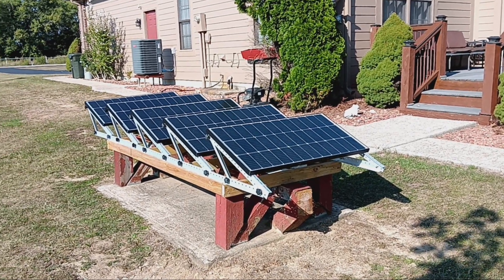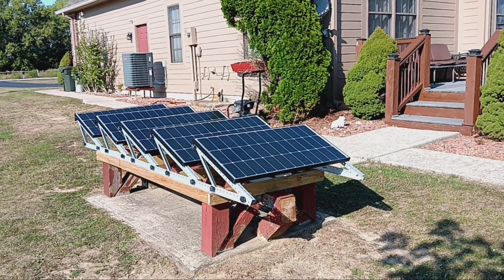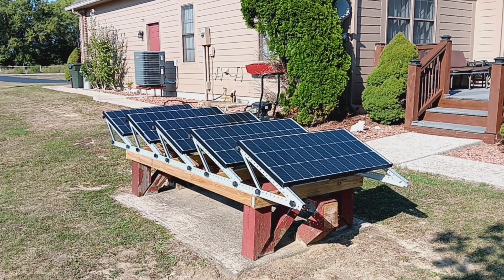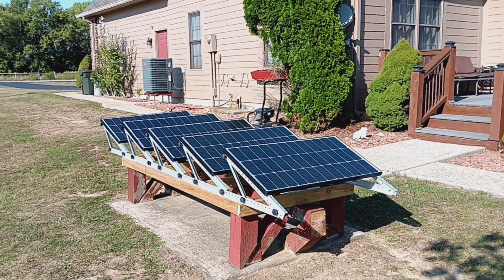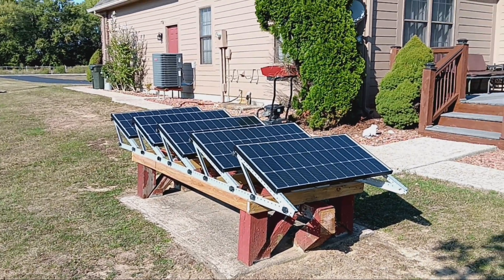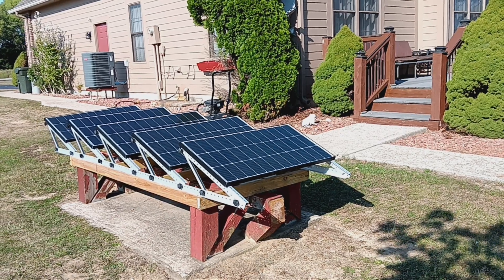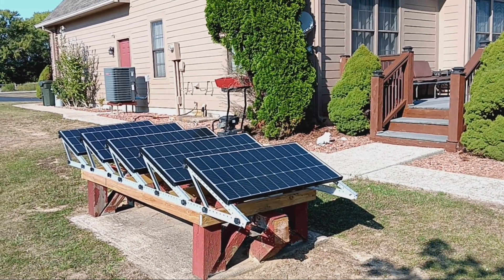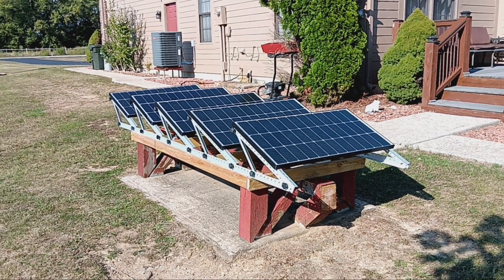Solar Panel Array wiring in series, parallel, or both?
Confused on how to wire your array? Does the math seem confusing. Just let ChatGPT do the math for you. Just tell ChatGPT what panels you have by brand and the solar generator its going into & it will configure for you. This array is panel 1 & 2 connected in series. Panel 3 & 4 connected in series. (1-2) connected in parallel to (3-4). Panel 5 connected in parallel to (1,2,3,4).